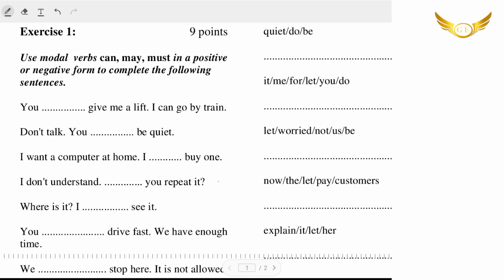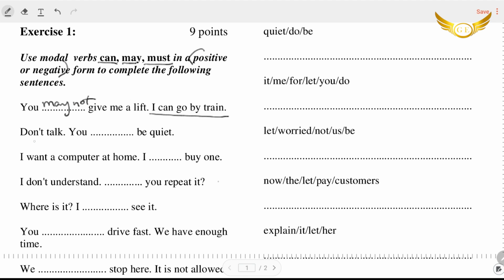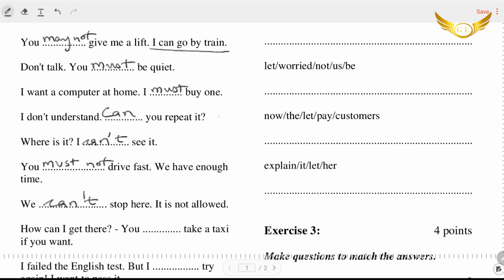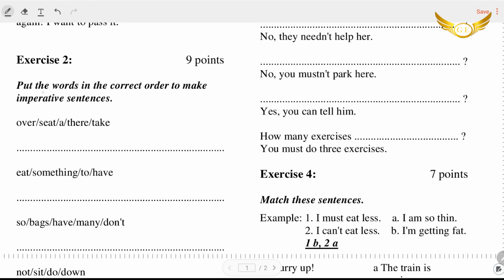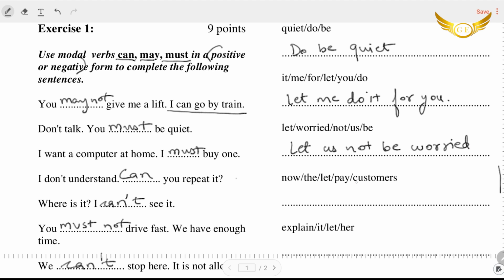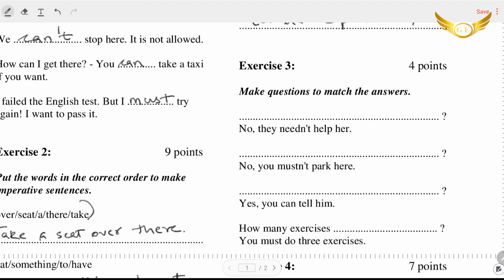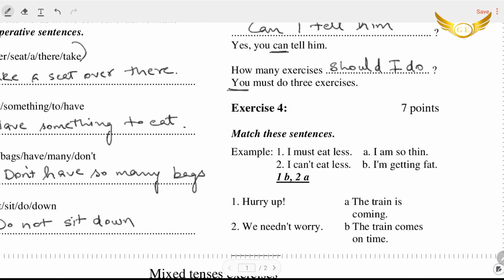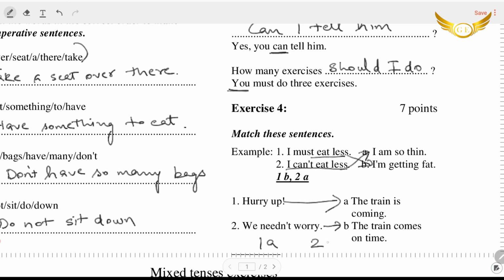How to prepare for Cadet Pilot Program English Test? Sample Questions & Answers Written Exam Part 03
In this video we have shown some sample questions for the Cadet Pilot Program written exam (English).

We will be uploading more videos covering more topics. We will be happy to clear any doubts that you have.

How to prepare for the Cadet Pilot Program Written Exam - English Test.